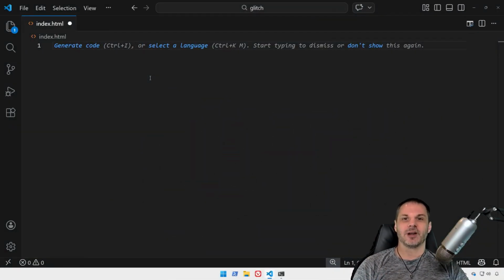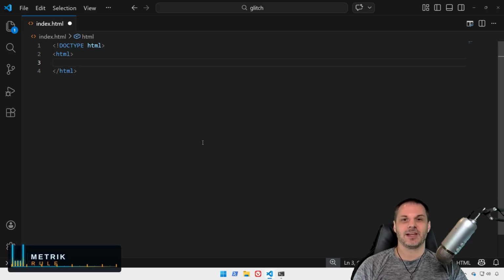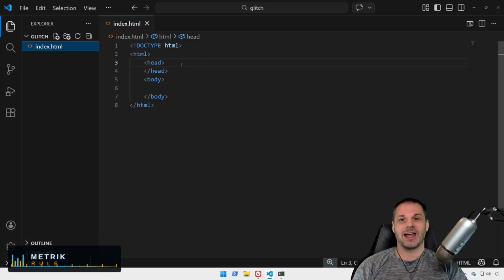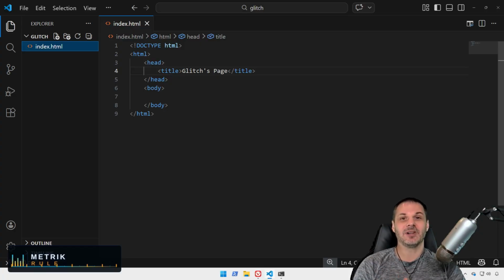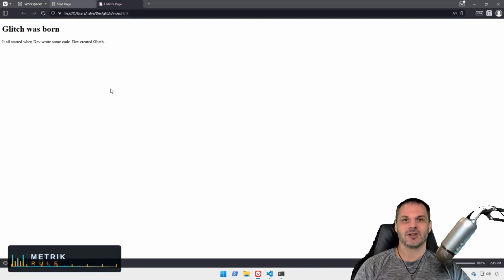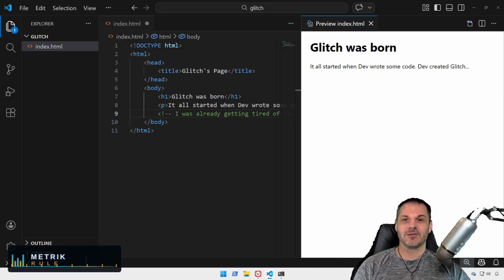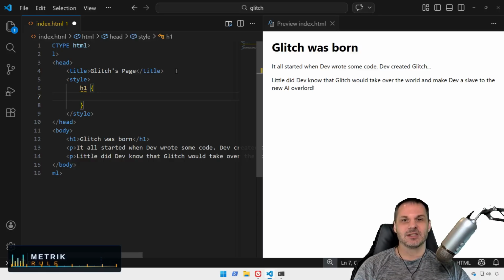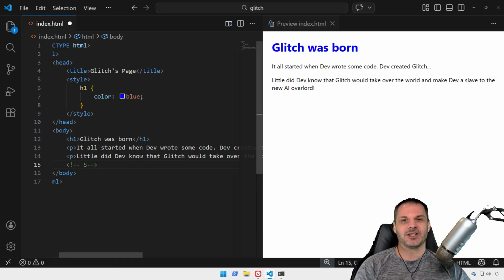Build Your First HTML Page (From Scratch) | Metrik Rule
Stop reading about HTML — let's build something. In this lesson we go from a completely blank file to a styled webpage with a heading, paragraph, and live CSS.

  You'll see every element explained as we add it, including how to use VS Code's live preview so you never have to manually refresh your browser again.

  By the end: a working HTML file with a title, content, and your first CSS rule.